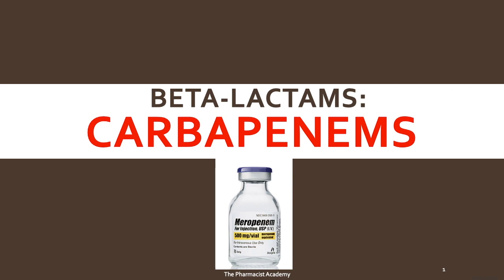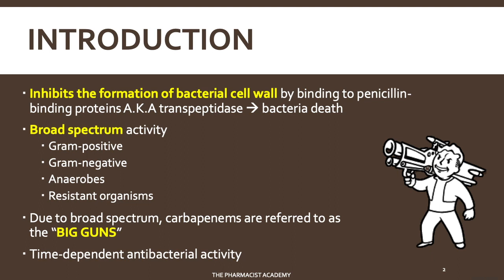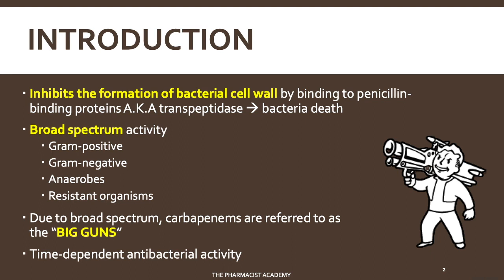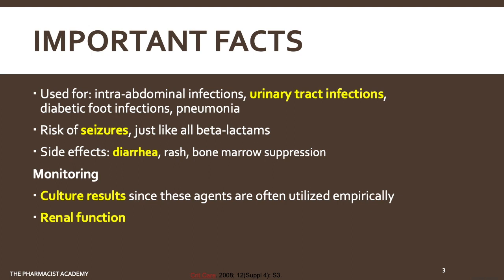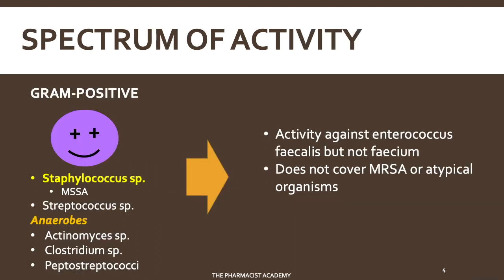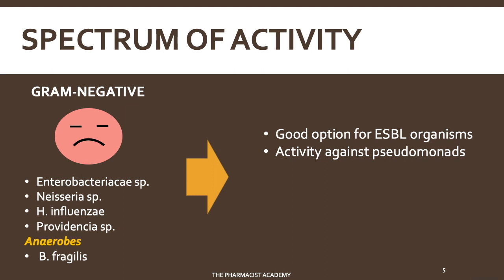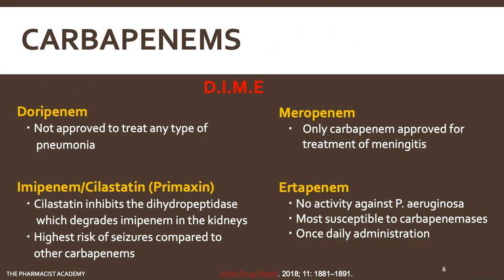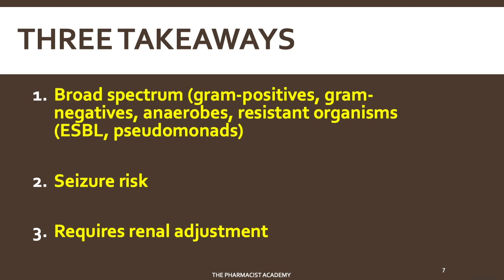Carbapenems Drug Class - "THE BIG GUNS"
sscWith the broad range of bacteria covered by carbapenems, no wonder we call them the "The Big Guns". In this video I review the carbapenem drug class and share with you important clinical pearls about these agents. This is part of a series of videos on infectious diseases. Below are links to the previous videos.